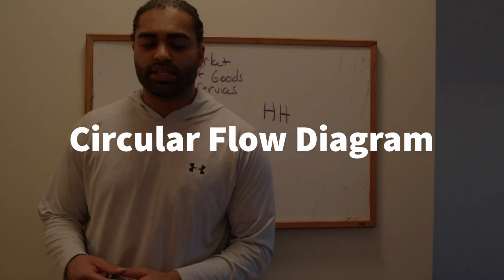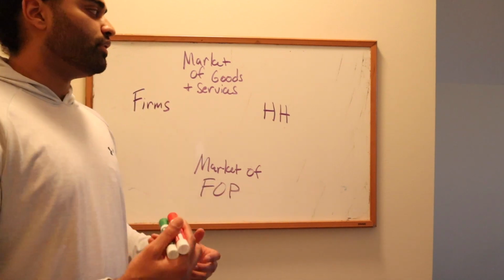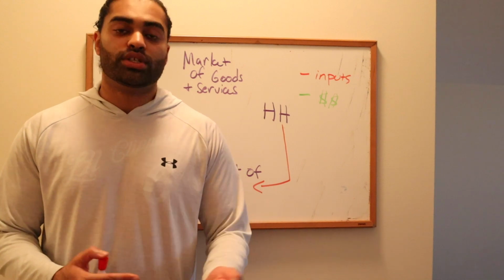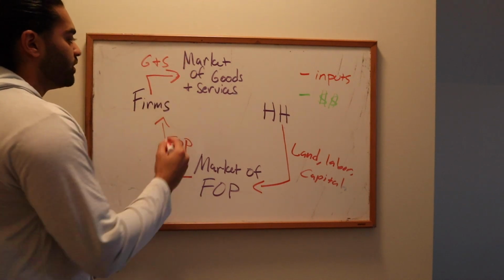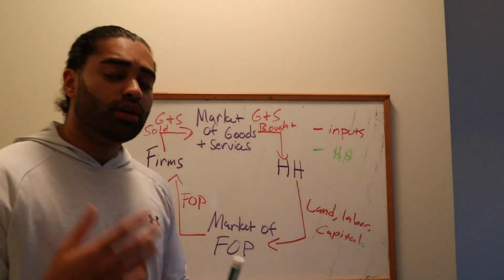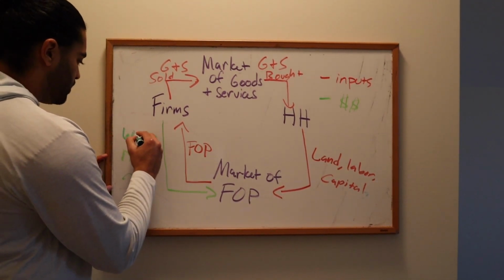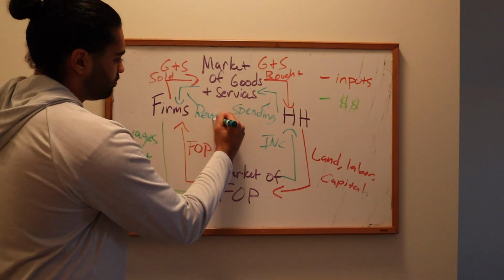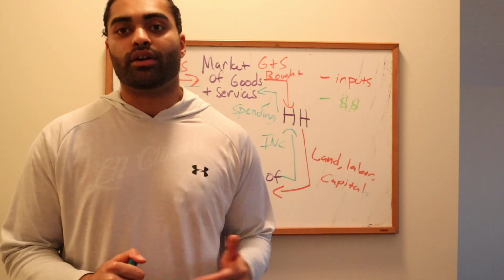Circular Flow Diagram